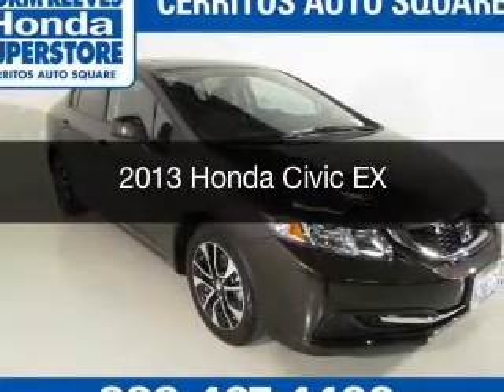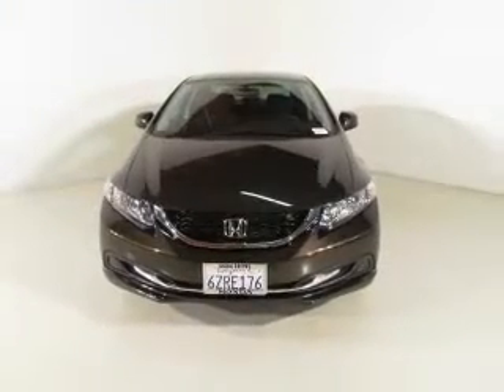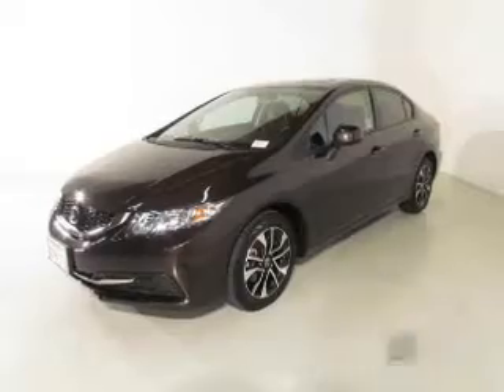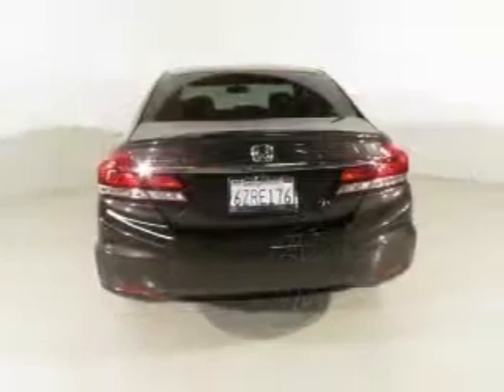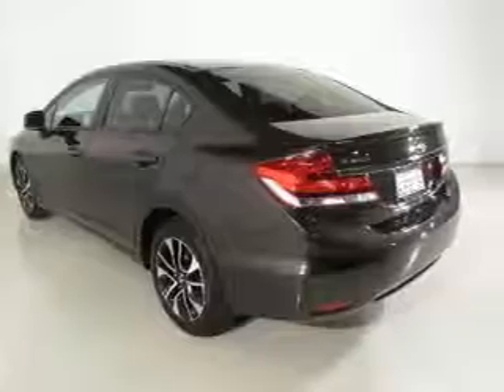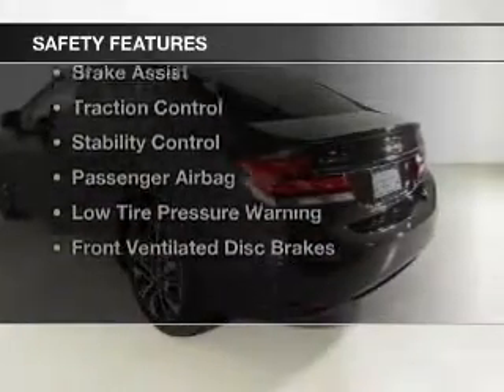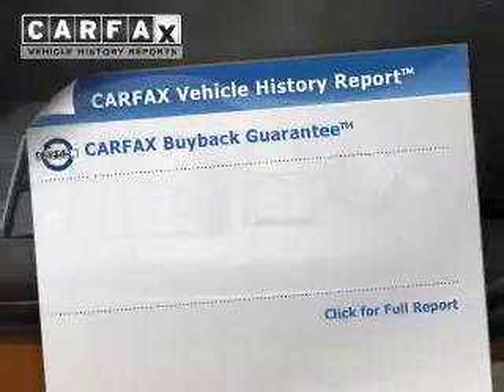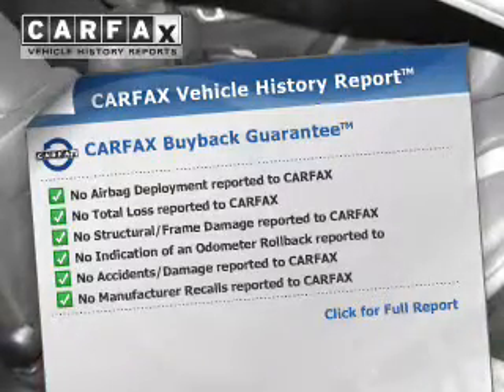2013 Honda Civic - Cerritos CA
Year: 2013
Make: Honda
Model: Civic
Trim: EX
Engine: 1.8 liter inline 4 cylinder 16 valve
Transmission: 5-Speed Automatic
Color: Kona
Mileage: 25805
Address:
18500 Studebaker Road